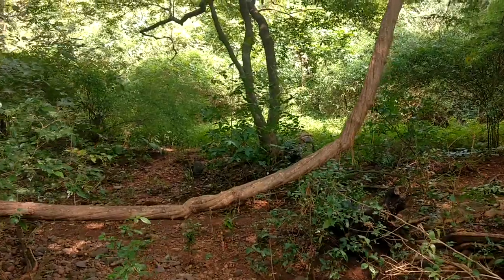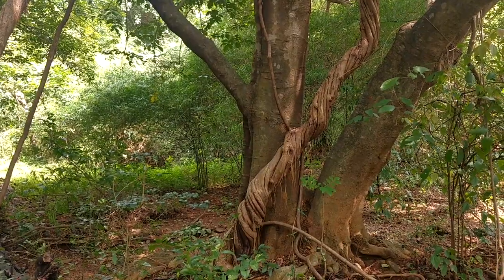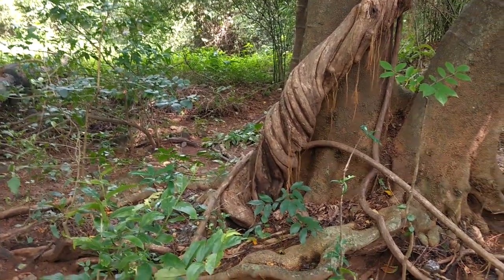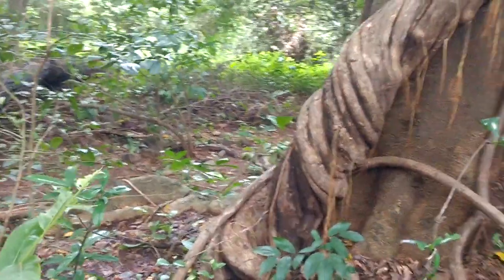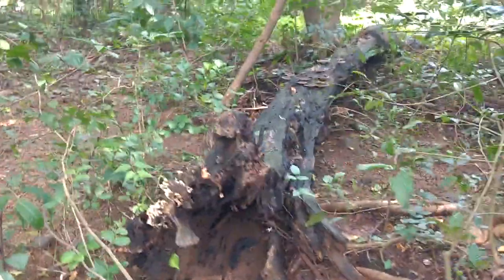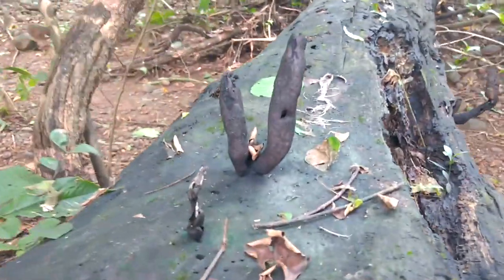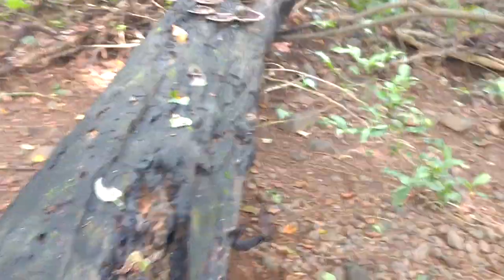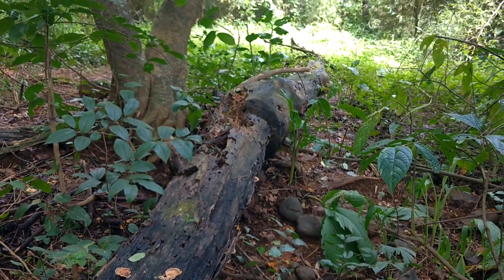Amazing fact about woody climber Liana.